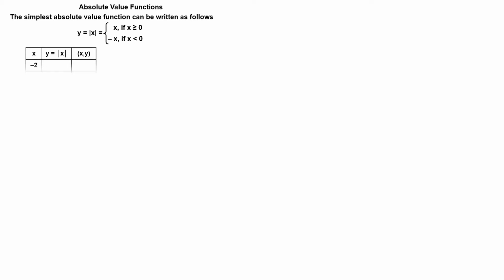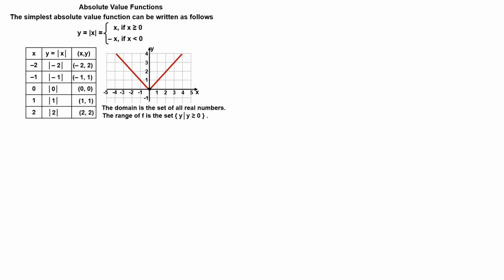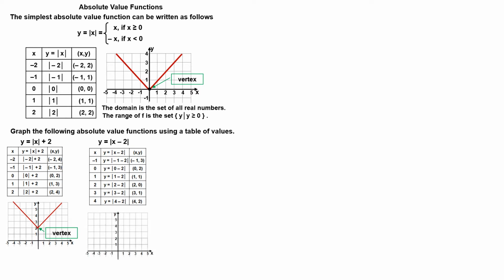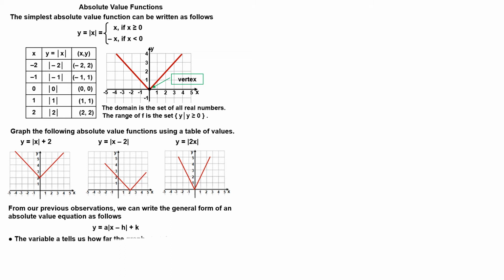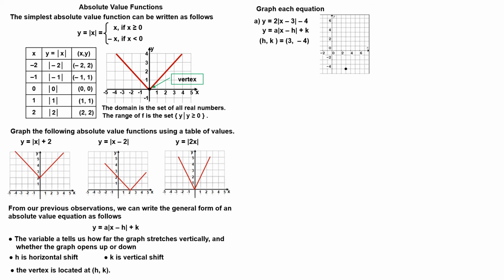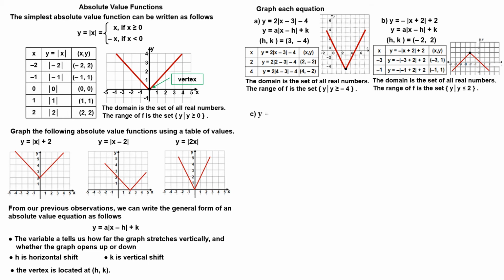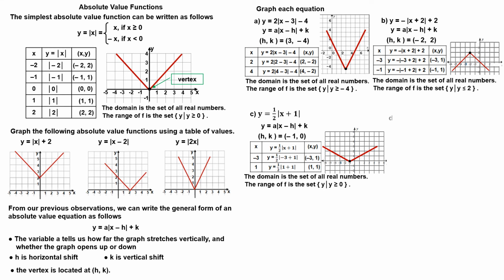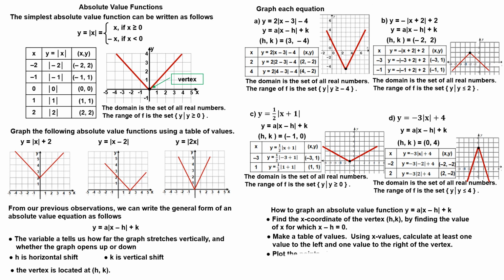Graphing Absolute Value Functions Step by Step - Transformations Made Easy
Want to master absolute value functions? In this video, you’ll learn:
✅ How to graph absolute value functions easily
✅ How transformations affect the parent function
✅ Step-by-step examples to fully understand the concepts
Pause the video to practice yourself and strengthen your skills in graphing absolute value functions!